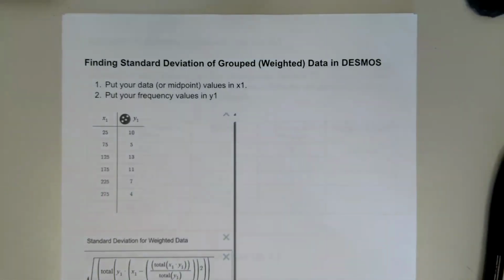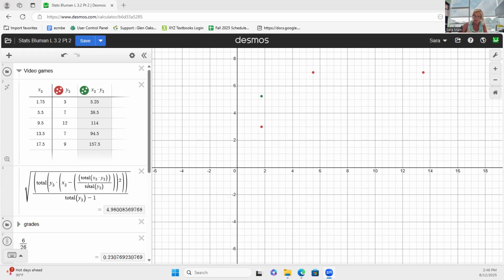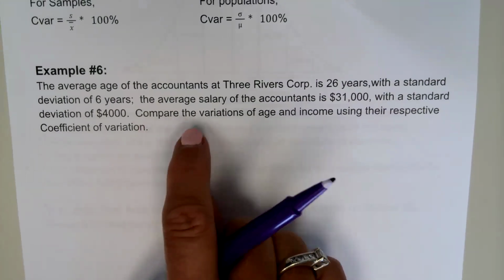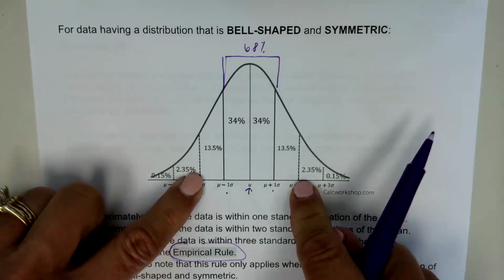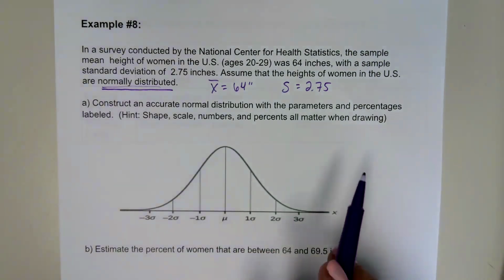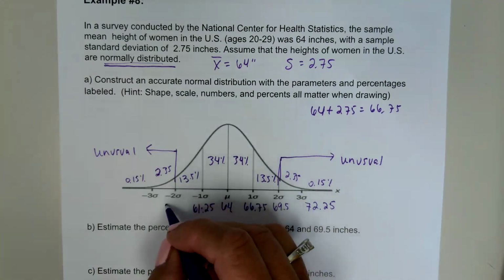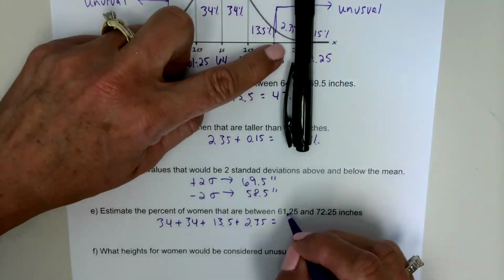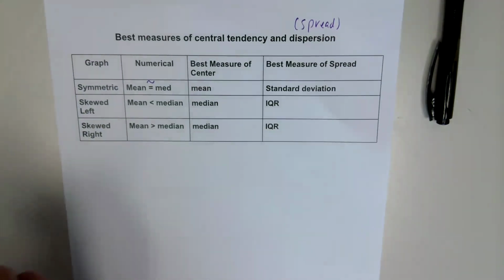Bluman L 3 2 pt 2